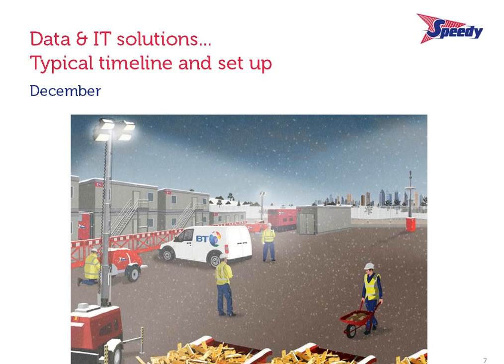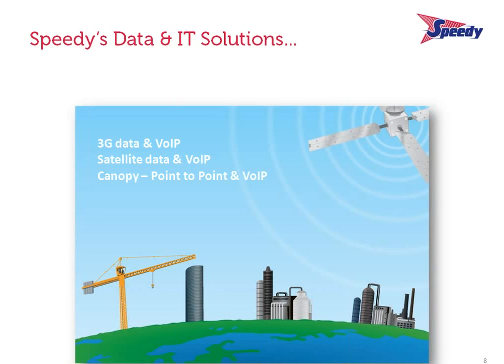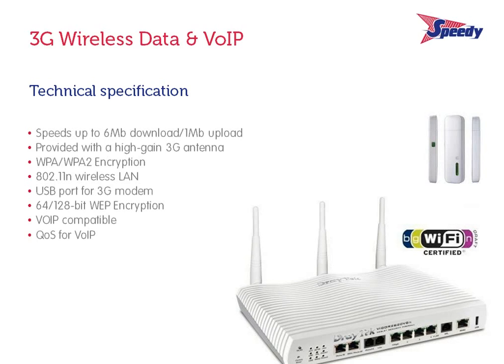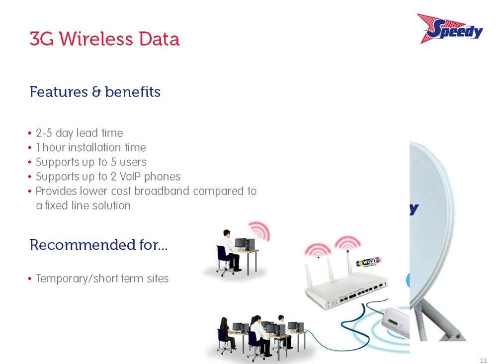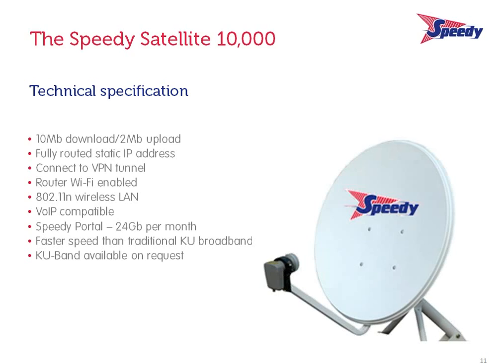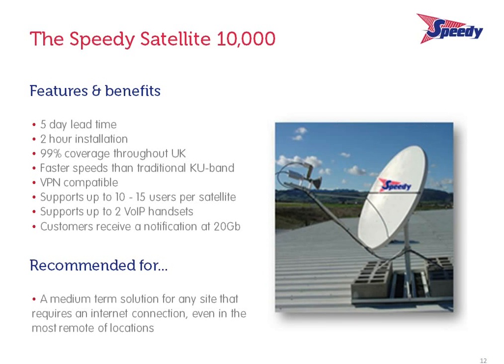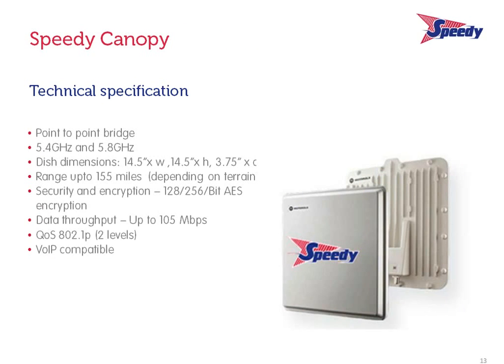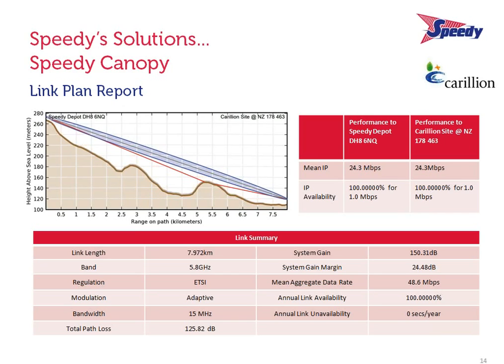Take control of your site communications with Speedy's data & IT solutions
On the 14th of November Speedy held its first web event and customers from across the UK joined us to learn more about our on-site communications solutions.

Speedy's web event, hosted by our communications Technical Support Manager Rajiv Sharma revealed all about how you can take control of your site communications, with rapid deployment wireless solutions, ensuring that your sites are running effectively from the very start of each and every project.